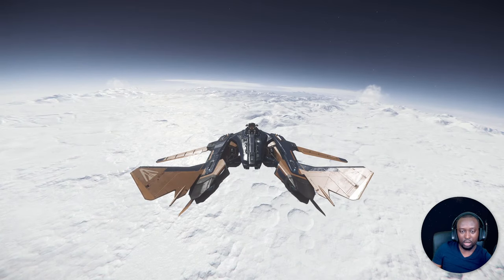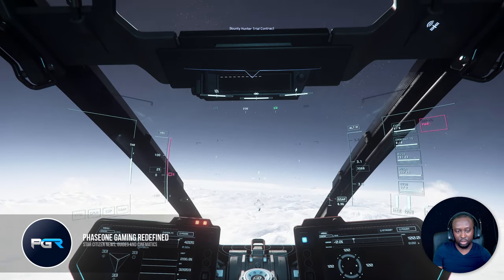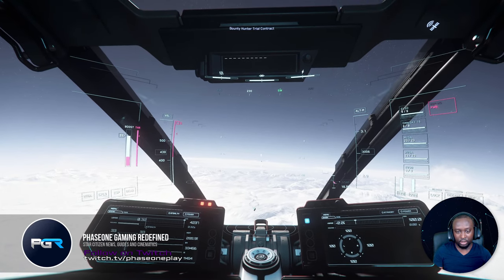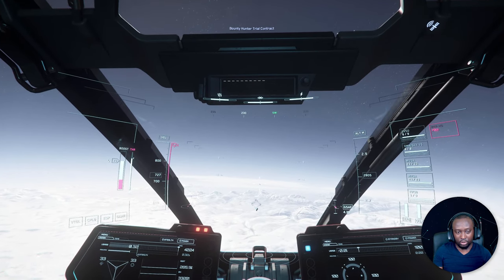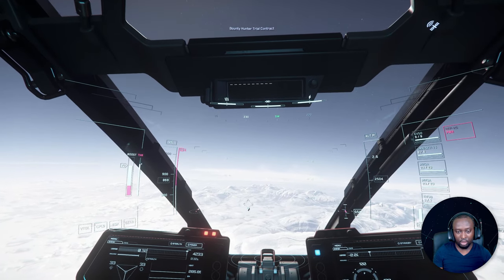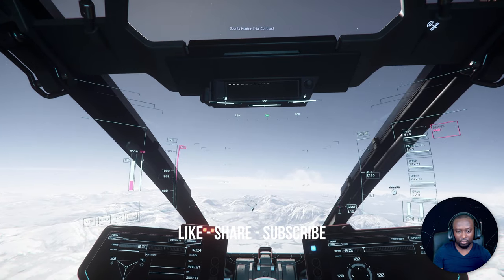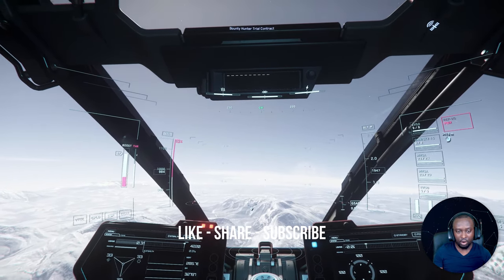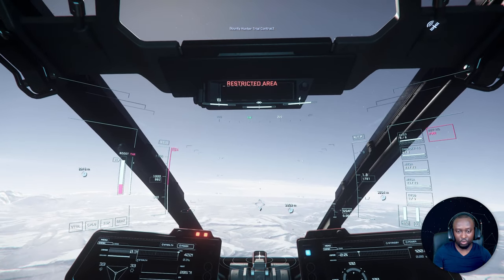How To INSTANTLY Stop Your Ship | Star Citizen